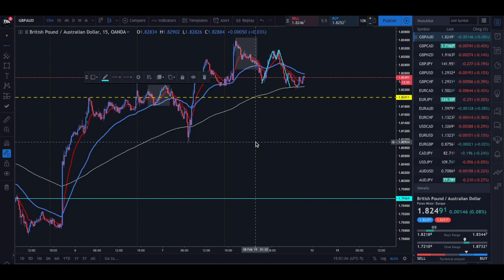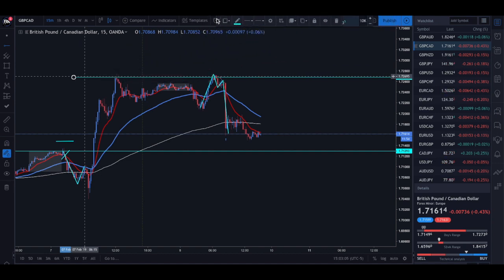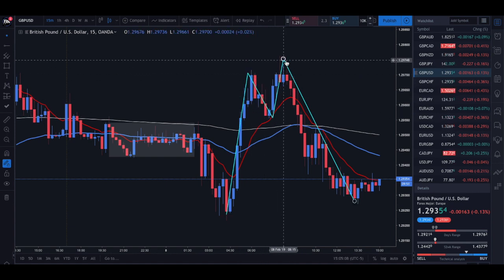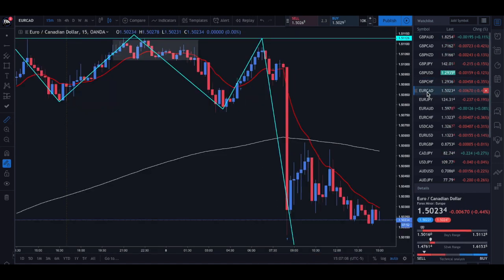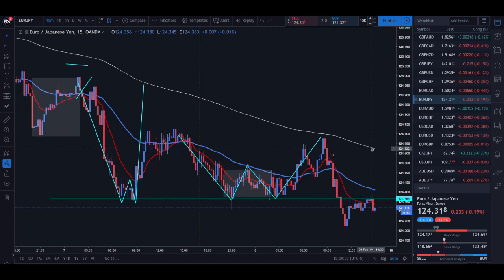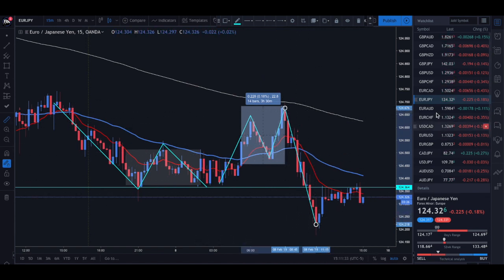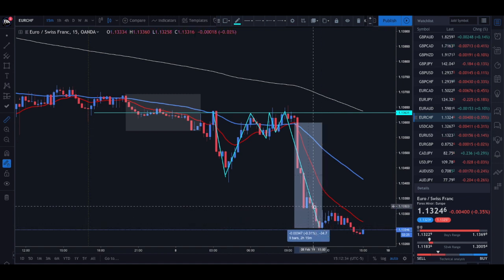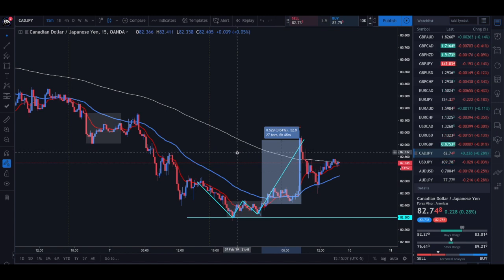Forex Market Maker Trade Setups.. How to Trade with the Big Banks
Brokers